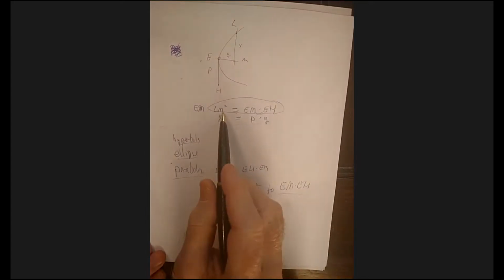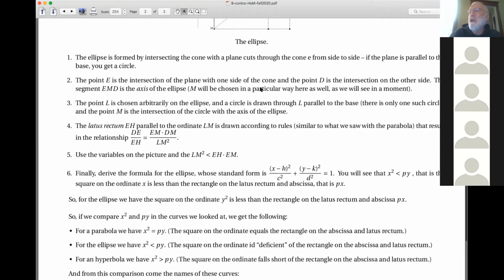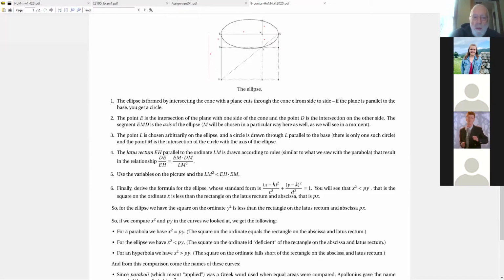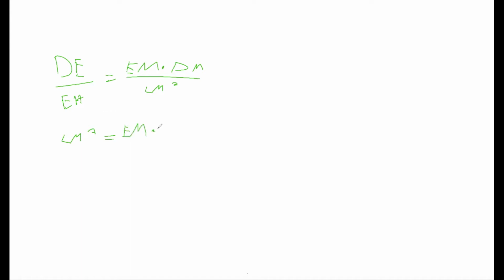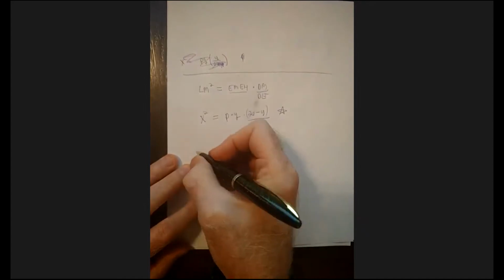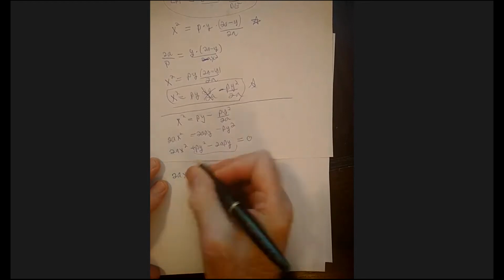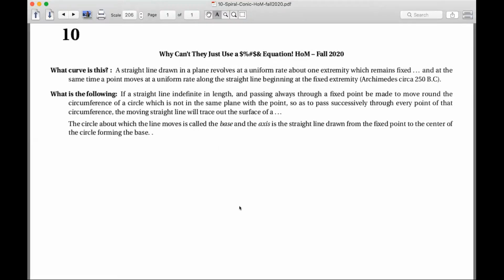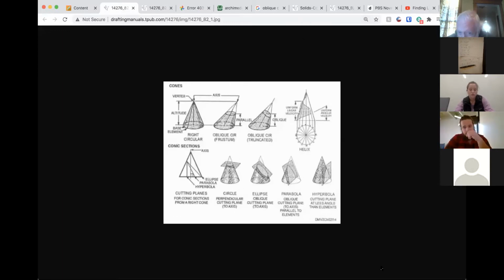Math 157 Thursday October 15